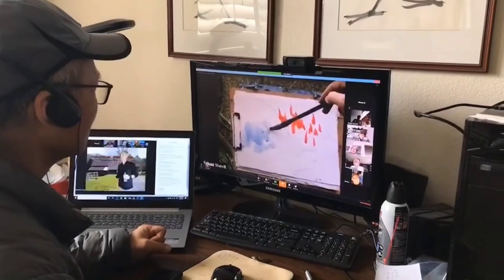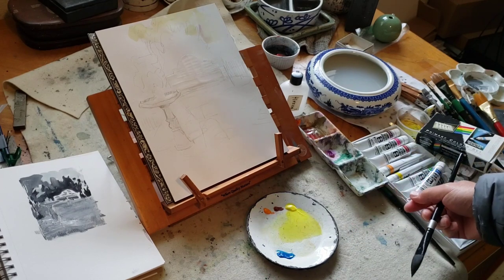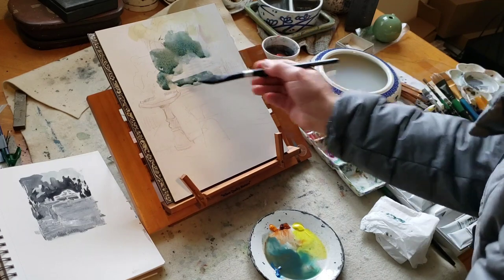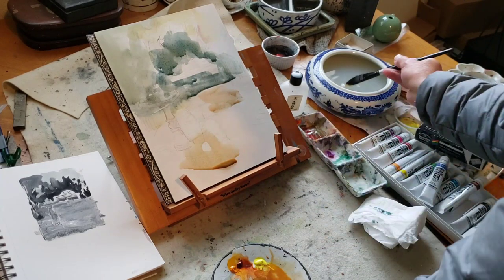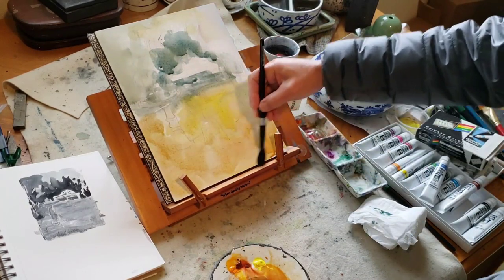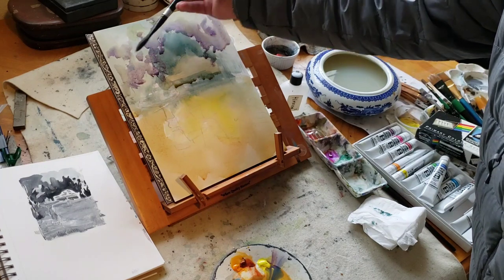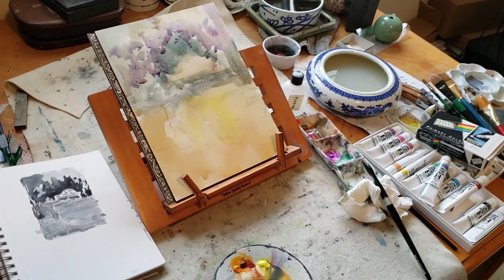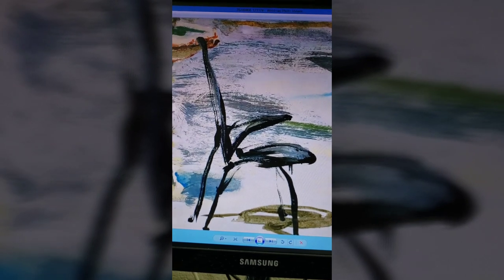My homework from a virtual plein air painting class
If anybody interested in a zoom workshop on CBP please let me know.